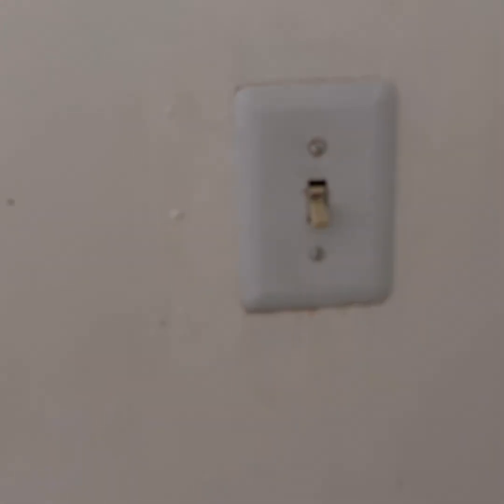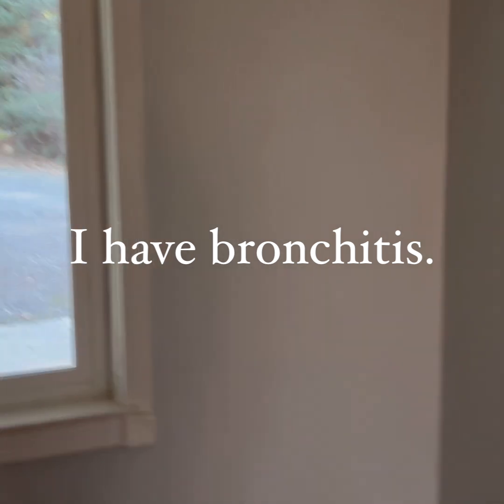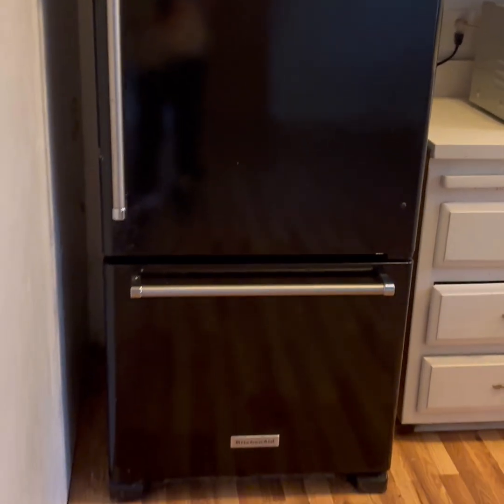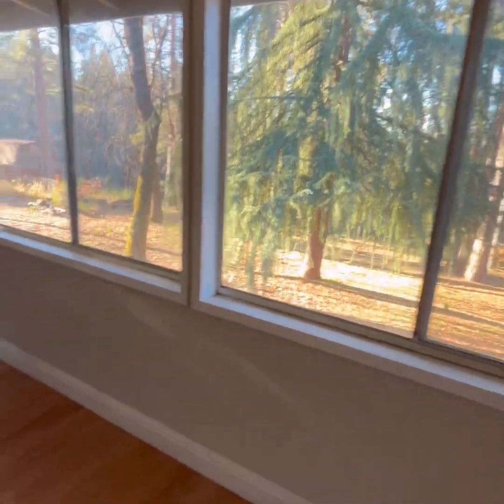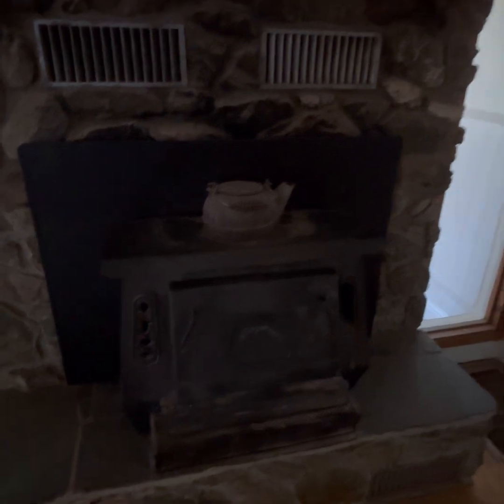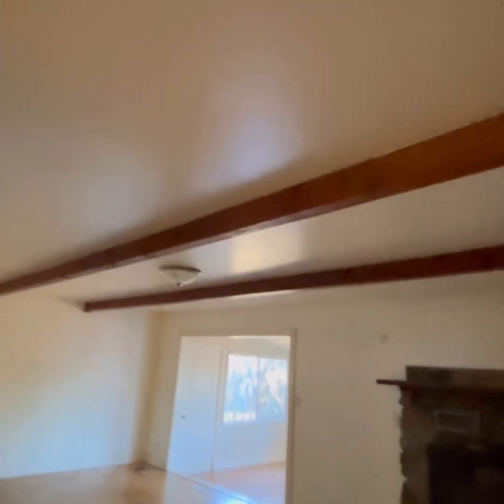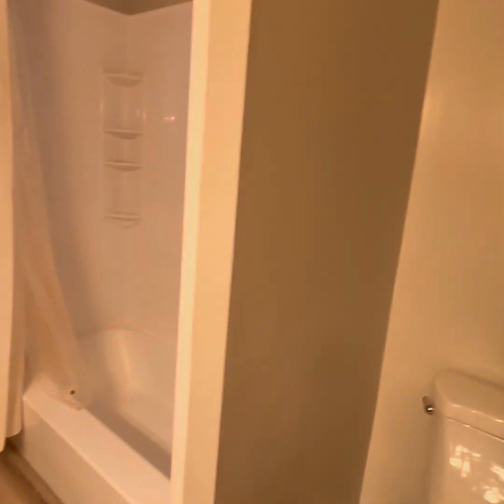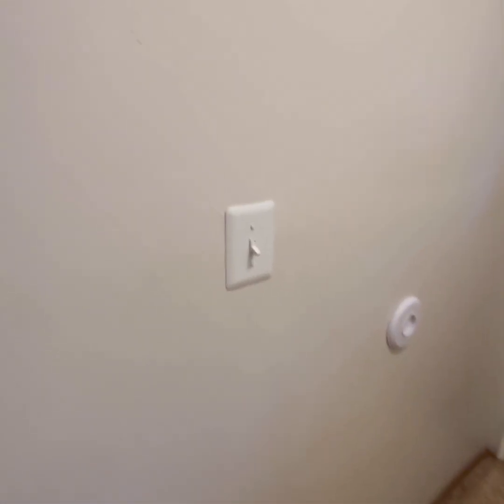NEW FLIP! DAY 1 TOUR!!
Day 1 tour on this new property I will be renovating for the next 2 years.